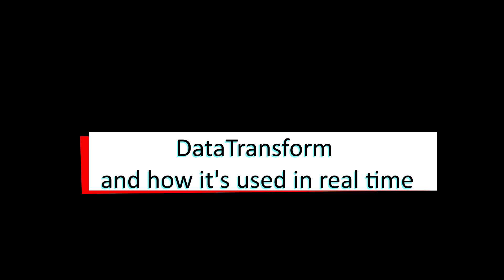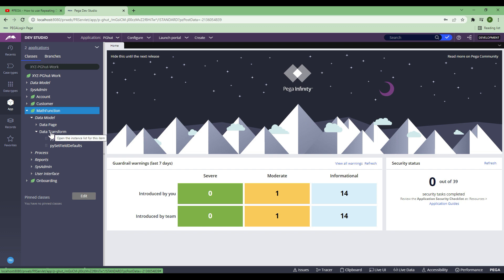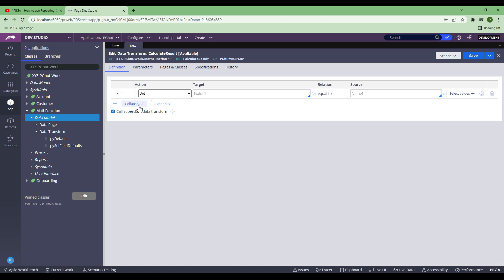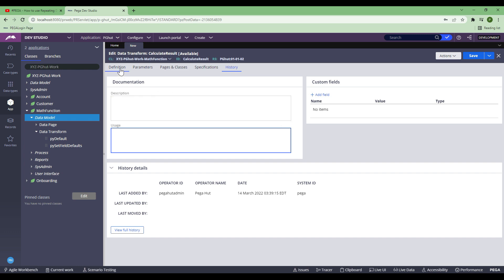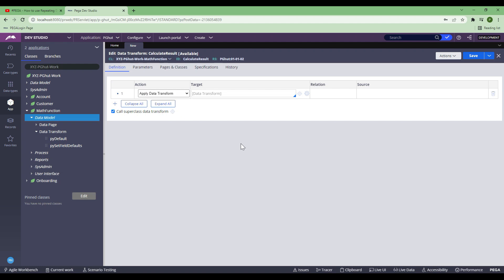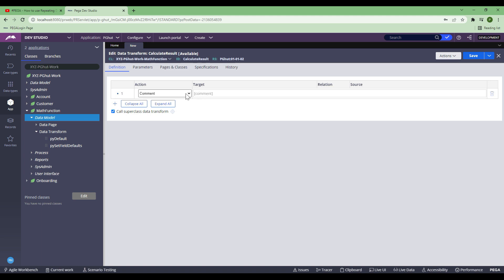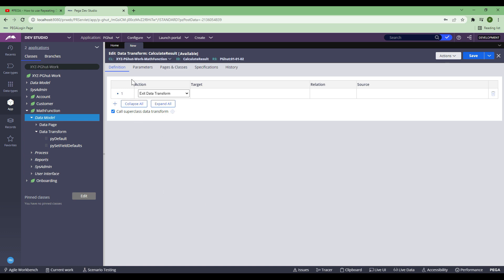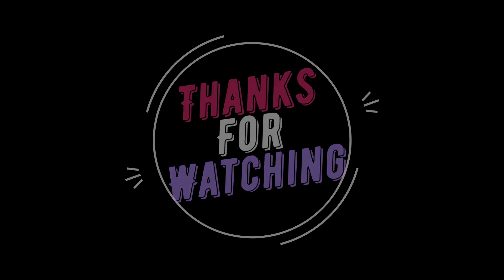DataTransform in Pega - Introduction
Learn all about PEGA data transform and how we use them in real time - Introduction